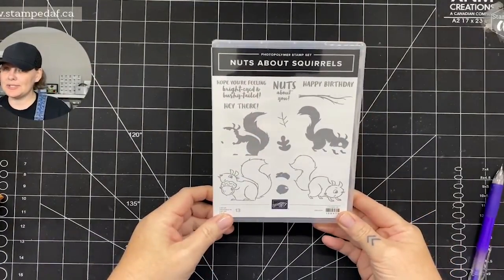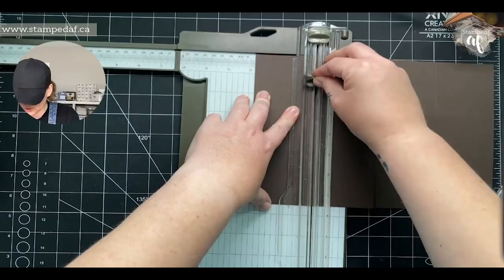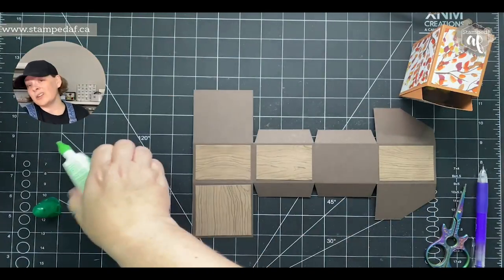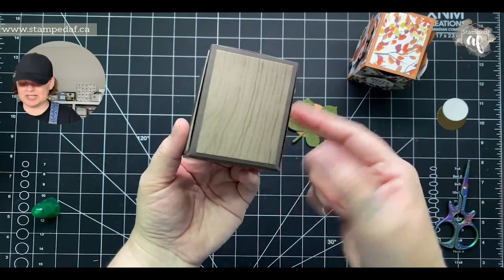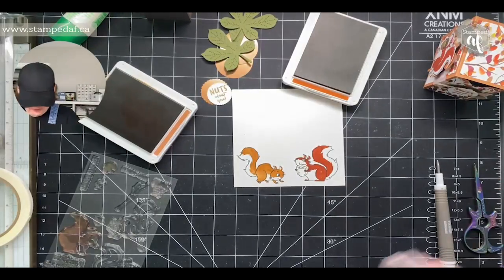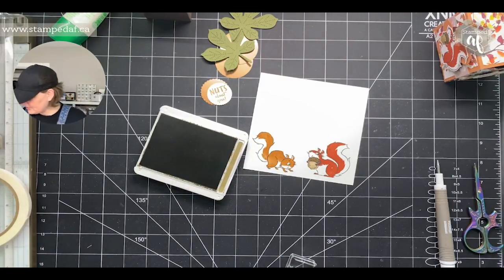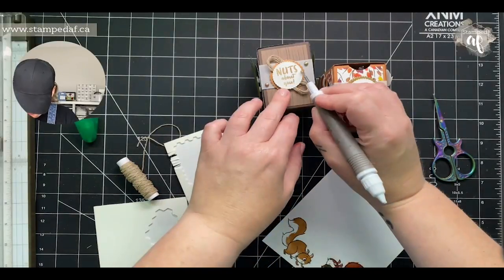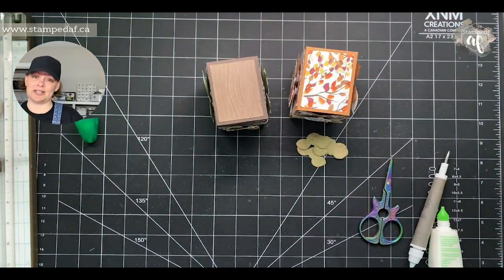Nuts About Squirrels Treat Box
The new Nuts About Squirrels stamp set is so cute! Add a cute little holder and some M&Ms and the recipient will be nuts about it! 🐿

Cheers,
Ashley